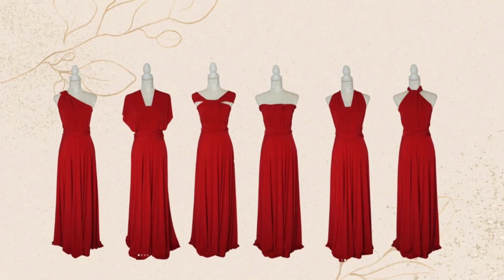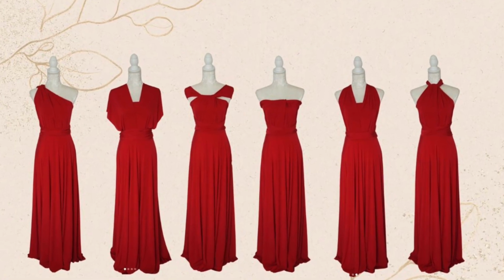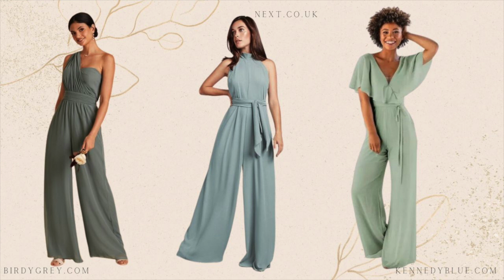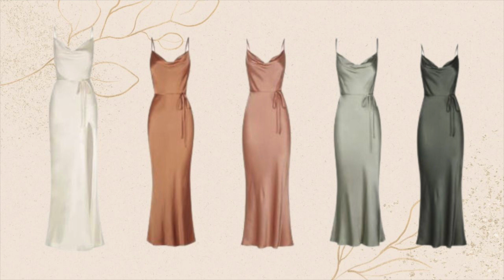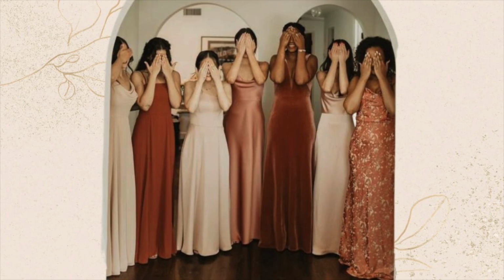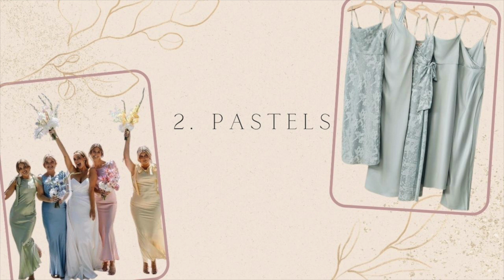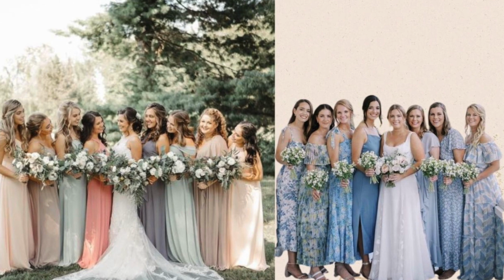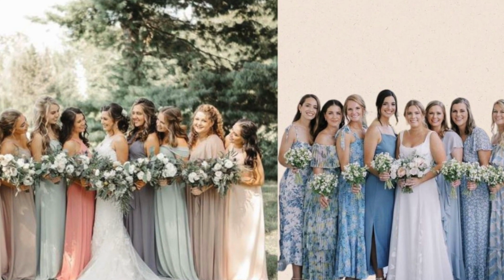Bridesmaid Trends 2023-2024 | Wedding Trend Predictions for your Bridal Party for 2023/2024!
We've talked about general wedding trends, wedding cake trends, and even wedding hair trends, but we thought it was time to turn our attention to the wedding party and share our bridesmaid trends for 2023-24!

We'd love to hear what you have planned for your wedding party. Are you going mismatched? Floral? Metallic?

Got any questions or video requests? Leave them in the comments below and we'll do our best to help. THANKS!